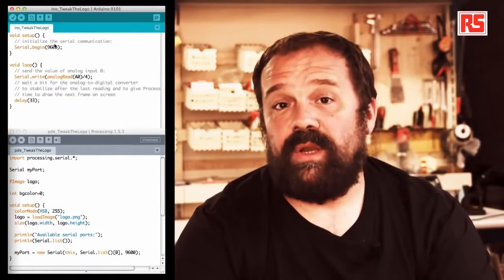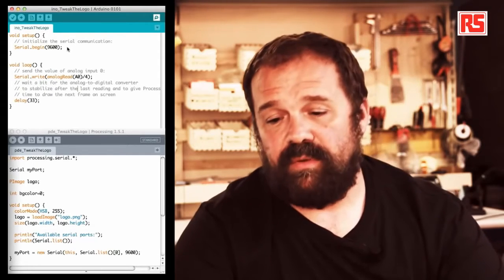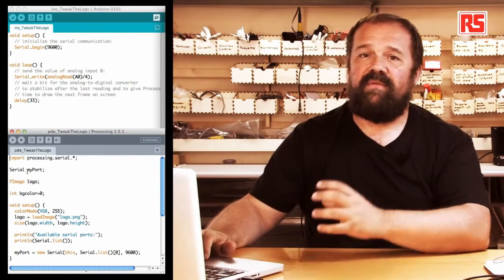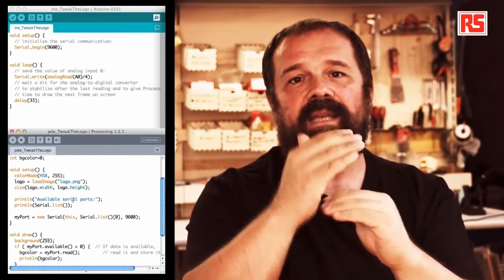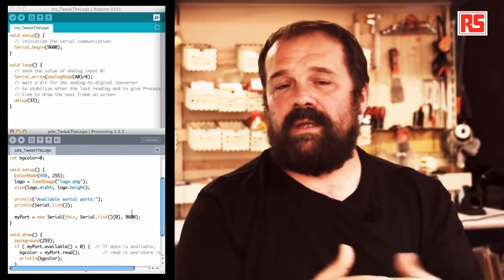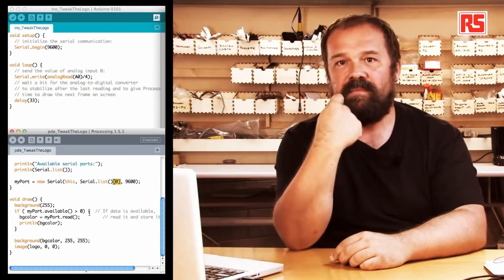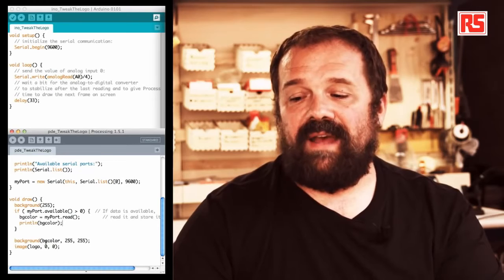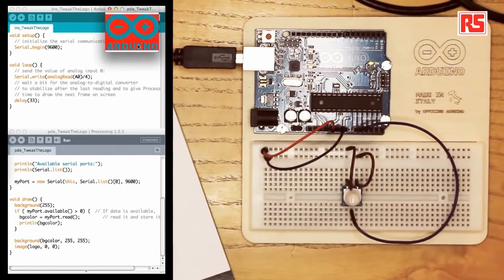9 Beginners Arduino Uno R3 Tweak Arudino Logo Massimo Banzi/CEO | Top Arduino Projects - Ebonygeek45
9 Beginners Arduino Uno R3 Tweak Arudino Logo Massimo Banzi/CEO | Top Arduino Projects - Ebonygeek45

This is a fun little Project. Tweak the Arduino Logo fo your own style of uniqueness.

Serial Communication is used. The serial Monitor that is a part of Arduinow will also be used.

So, for this Tutorial we will be working with the data the Arduino uno will supply.

Arduino Video Tutorial 01: Get to know your Tools with Arduino CEO Massimo Banzi | RS Components

This video is brought to you under

Learn Electronics, Learn Arduino, Become a Maker!!
Ebonygeek45